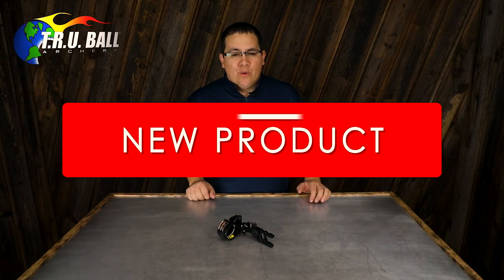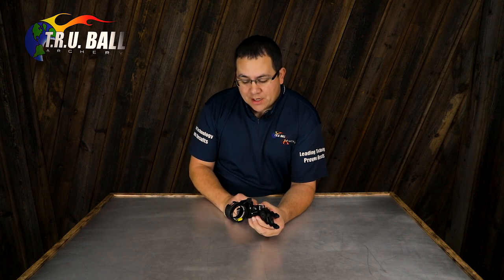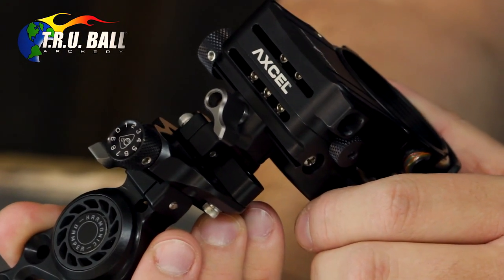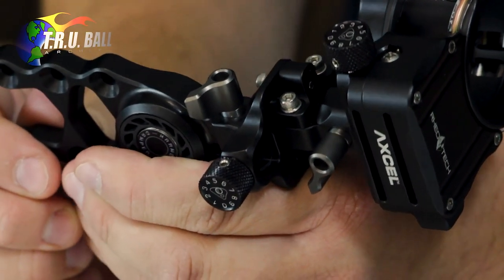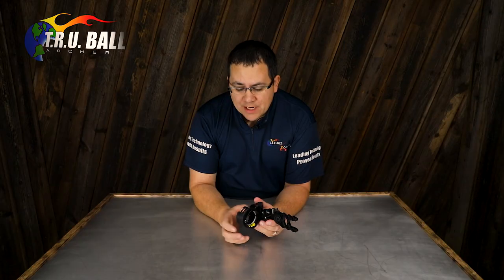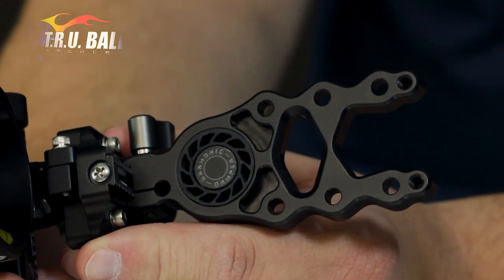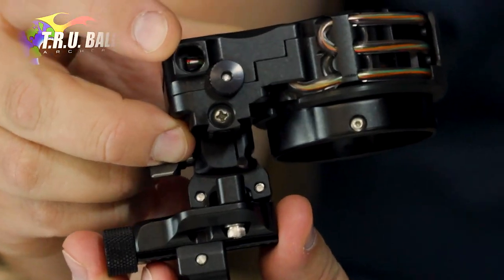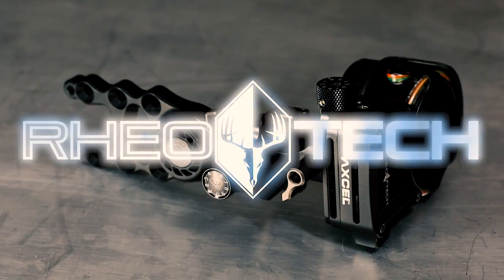Rheotech - New Product Featurette (2018)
The New 2018 RheoTech multi-pin hunting sight allows the hunter to adjust pin brightness to adapt to various hunting lighting environments of a tree stand or ground blind with a simple twist of the RheoTech’s Rheostat Cover. Micro-adjustable Windage and Elevation Gang Adjustment Knobs, featuring New Gear-Tooth Lock Levers, allow ultimate security of left-to-right and up-and-down settings. All RheoTech hunting sights are Ambidextrous and are available in 4, 5, and 7-pin models. 18” of super tough, 0.010” or 0.019” fiber run length-to-tip in New RheoTech-exclusive FirePins that are ultra-bright. The RheoTech also features a New Diamond-shaped mounting bar for added strength and durability. With AXCEL Sights, accuracy is always a must-have, so the RheoTech sight maintains the popular co-planar internal aiming ring at the same depth of the pins, as well as an internal level bubble to help the archer notice any unwanted torque at a quick glance to ensure the shot will be true. New to the RheoTech is the ability to level the sight with true 3rd axis adjustment screws. An angled sight light port accepts all 3/8”x 32 threaded sight lights.
Retail $289.99 (AXRT-D519-BK).